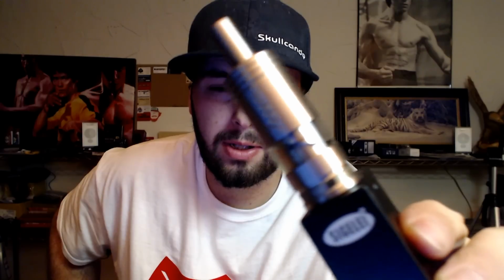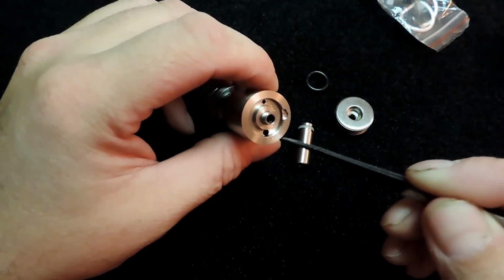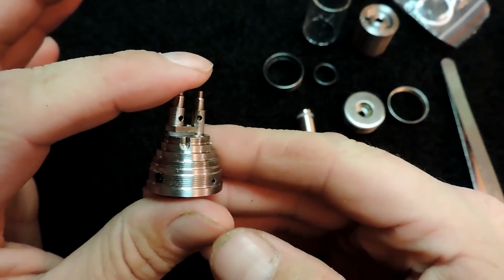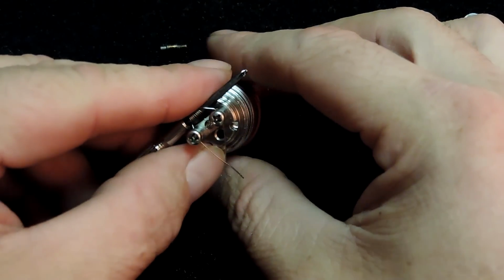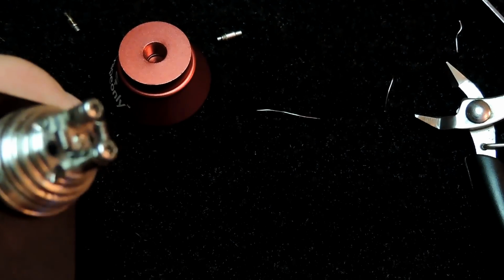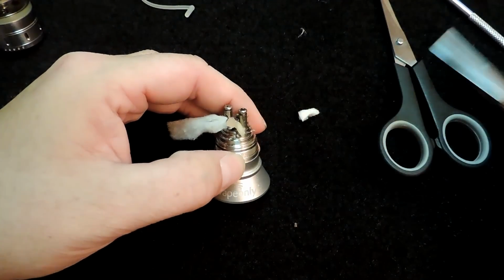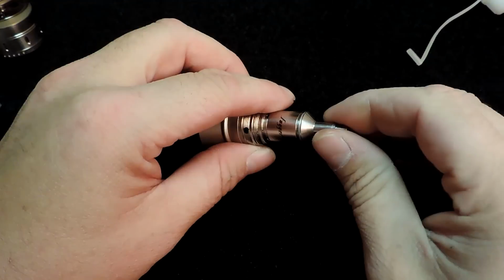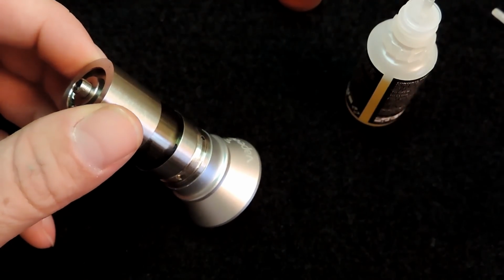fogger 5 0 from economyecigs.com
we have a look at the fogger v5 thanks for the product for review

time stamps down below
@3:30 unboxing

@5:35 tear down

@11:16 deck comparison 4.1 to 5.0

@12:39 build

@25:40 wicking

@35:54 reassembly

@38:04 filling

@40:15 tank capacity

@42:44 final thoughts